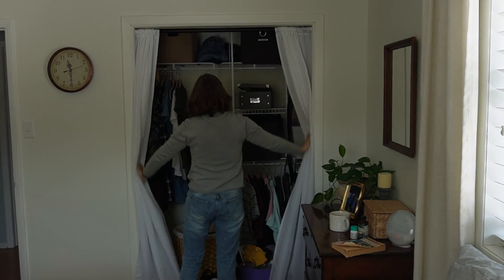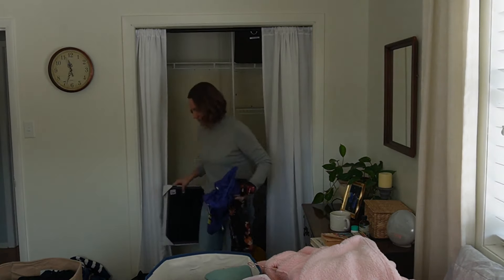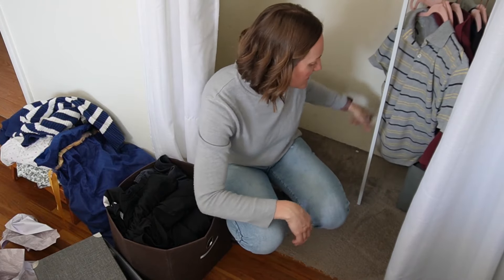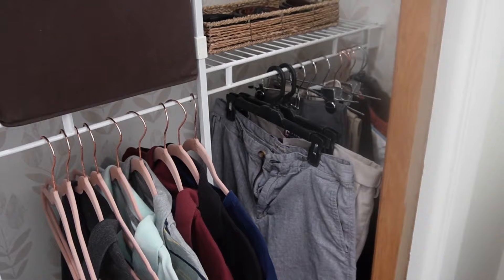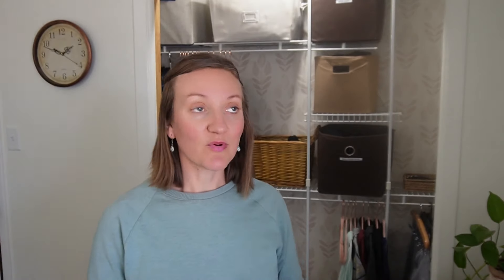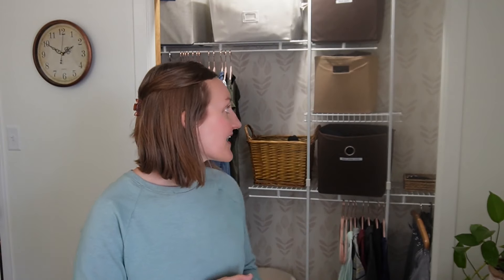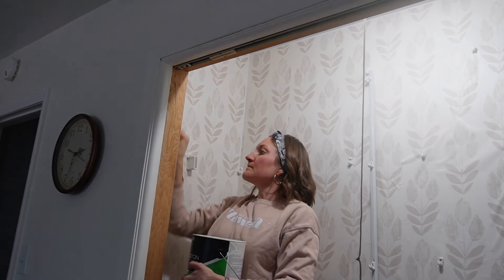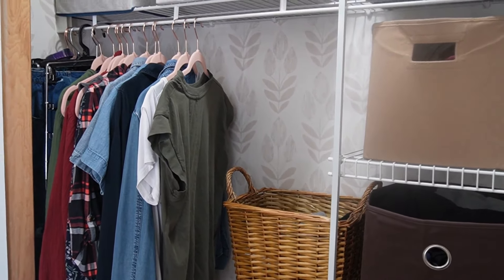CLOSET REFRESH | From DRAB to FAB | Small shared closet mini makeover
closet simplediy My shared closet needed a refresh! I did a simple low budget DIY makeover that makes my space warm and beautiful.

Peel and Stick Wallpaper

AMAZON FAVORITES:
Burts Bees eyeliner

200 East Park Ave.